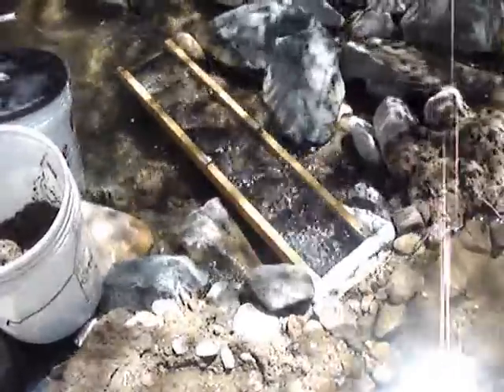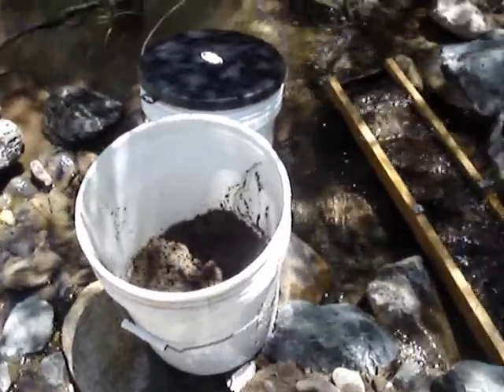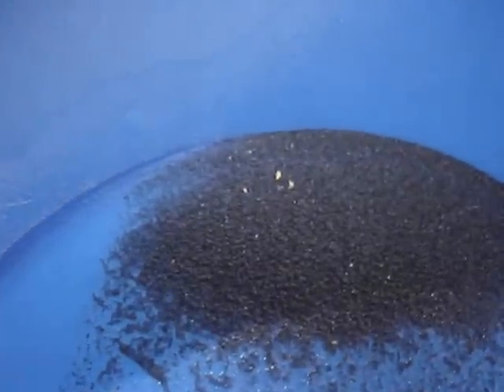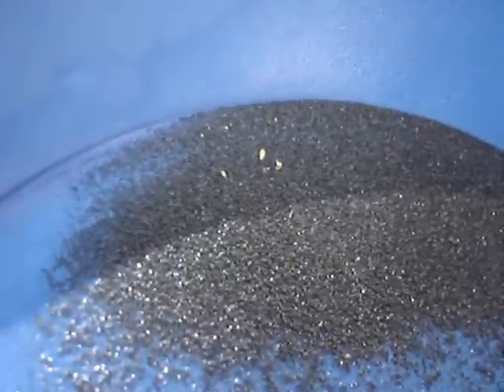Sluicing and Panning for Gold in Arizona mdpub.com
Sluicing and panning for gold on a stream in the Bradshaw Mountains of Arizona. See more gold prospecting videos and information